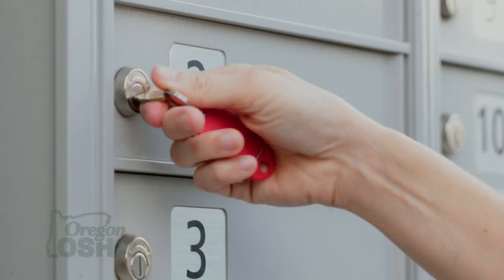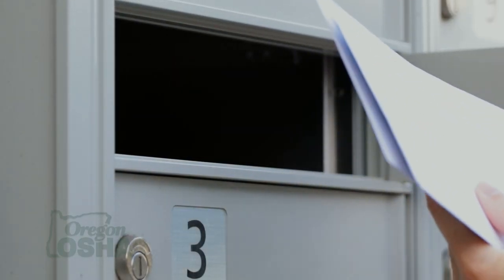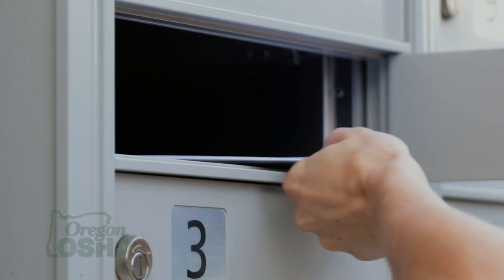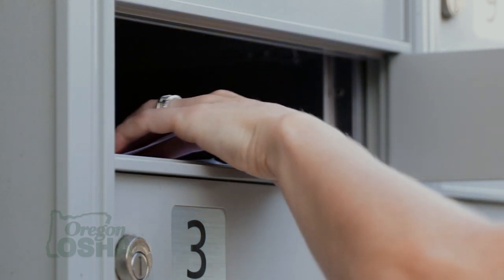Roofing Safety | Public Communication, Fall Protection, OSHA Rules, Work Zone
Should you communicate with the public before a job? How about during and after? In this video we will share important information that will assist you when communicating with the public, how it relates to OSHA rules, work zones, and fall protection.